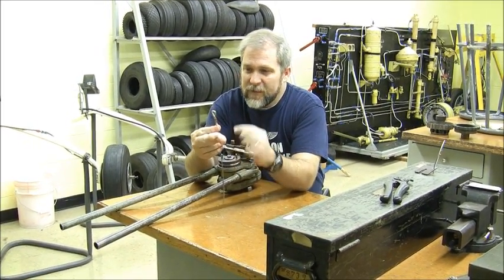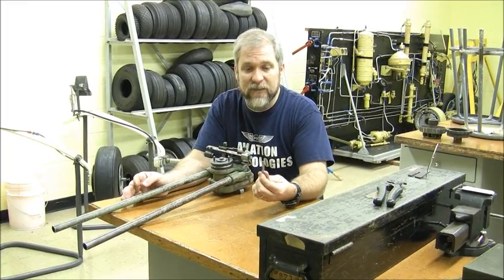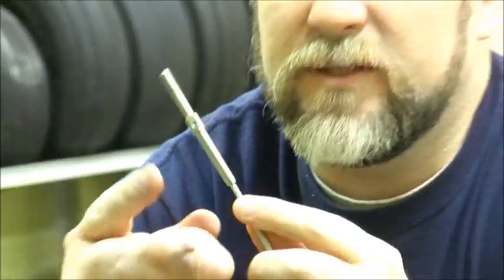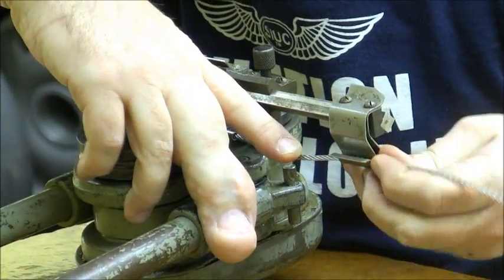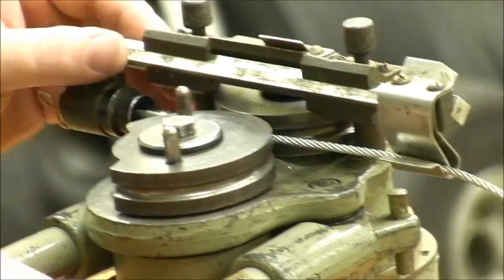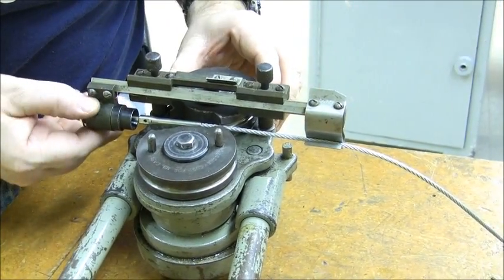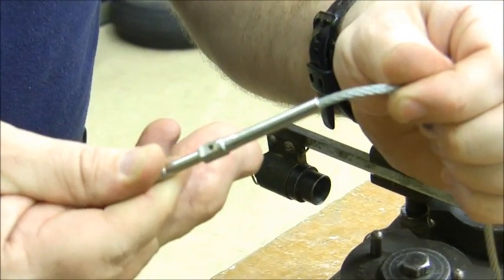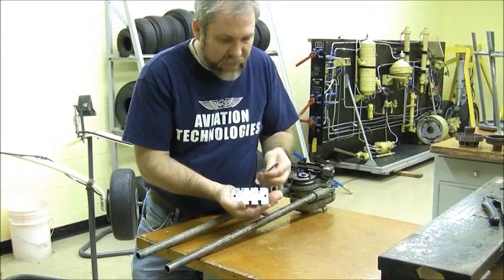Aviation Tools Training - Kearney Swager - Turnbuckle Stud Installation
Using a Kearney Swaging machine to terminate a 1/8 inch cable with a turnbuckle stud.  This swaging machine is still available, and can be purchased new from Aircraft Spruce for a little under $7000.